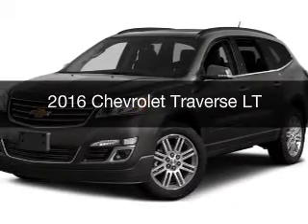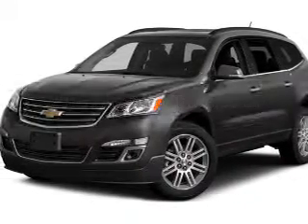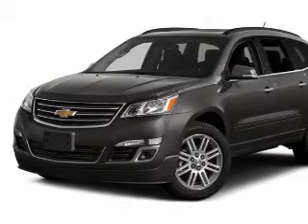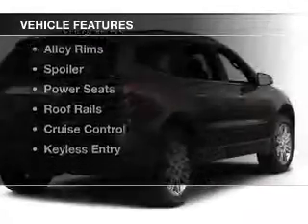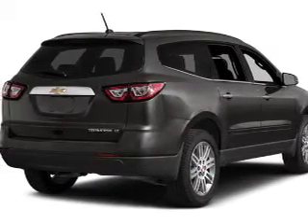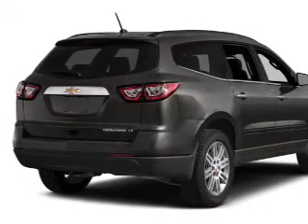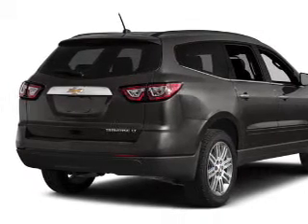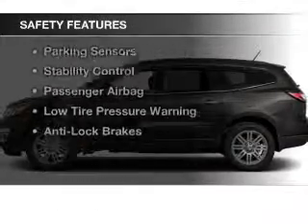2016 Chevrolet Traverse - Strongsville OH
Year: 2016
Make: Chevrolet
Model: Traverse
Trim: LT
Engine: 3.6 L, 6 cylinder
Transmission:
Color: Gray
Mileage: 5
Address:
15303 Royalton Road